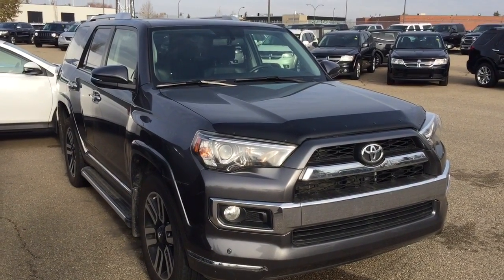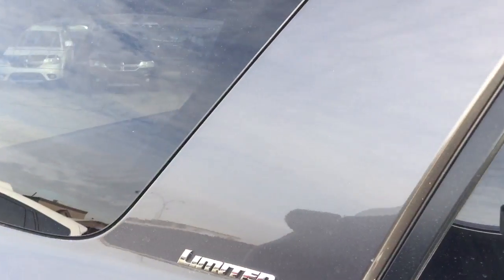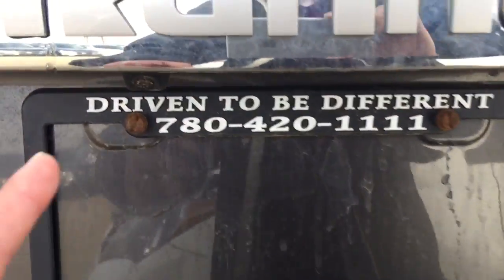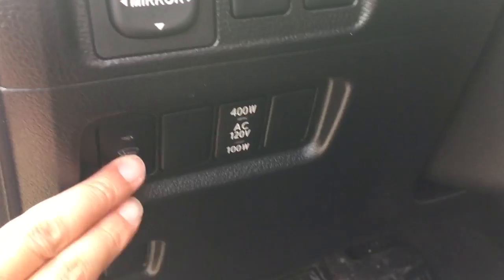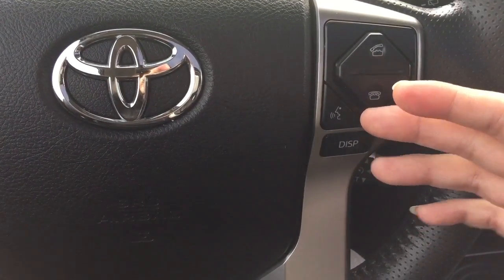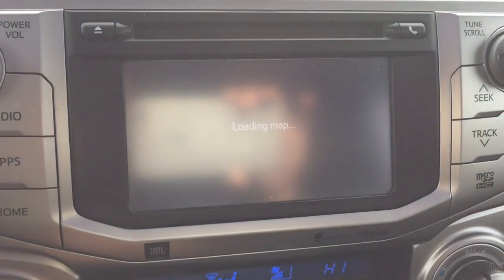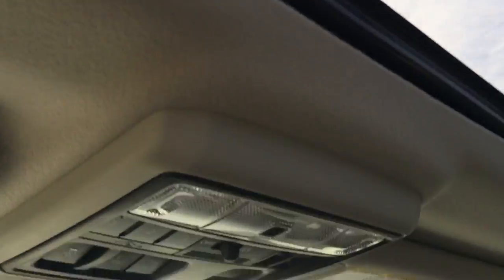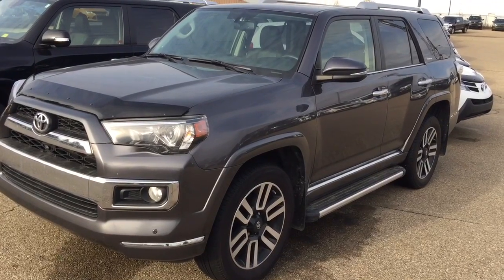2014 Toyota 4Runner 5 passengers Limited (164258)